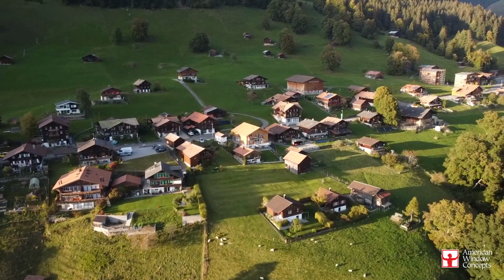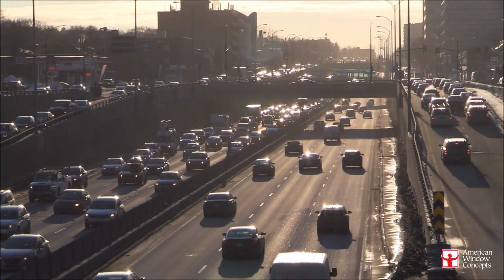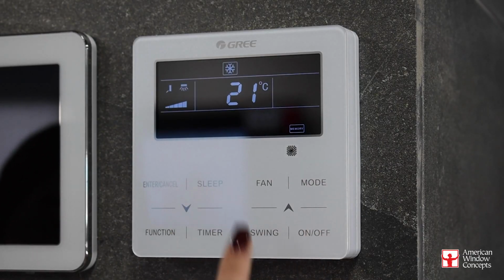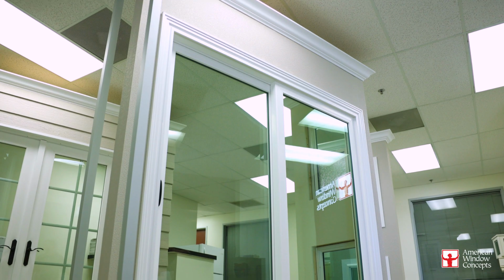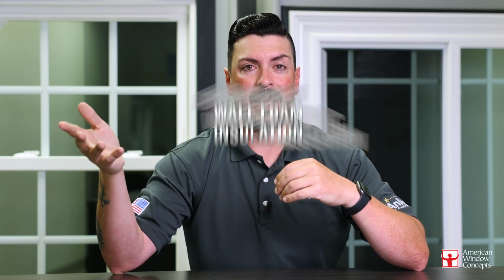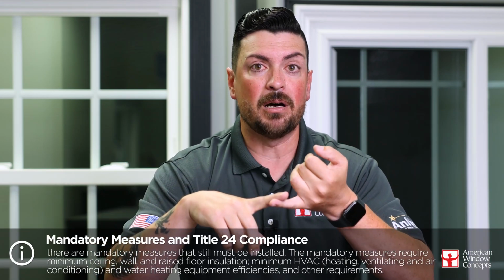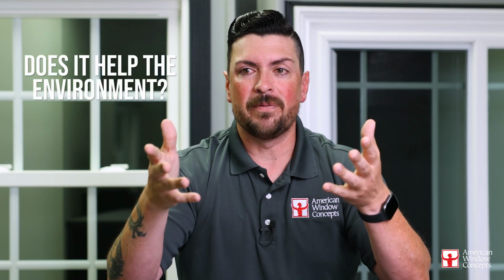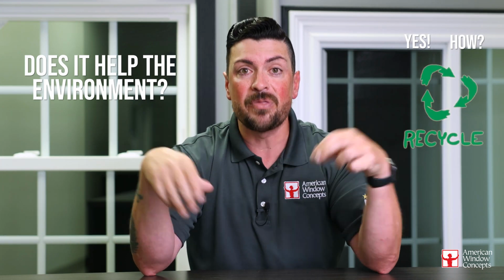Best Home Windows That Are Environmental Friendly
Build a Multi-Million Dollar Contracting Business —With Proven Strategies and No Guesswork or Burnout.

Top Window Supplier in Ventura County, CA.

Climate change is a real issue and we want to let you know which windows are eco-friendly!

For your comfort, American Window Concepts is now open in Orange County!

Buying new upgraded windows for your home is better for the environment!